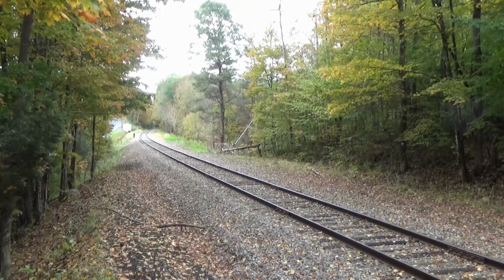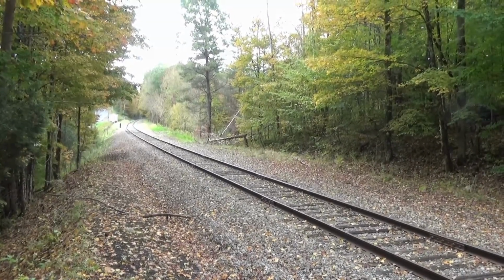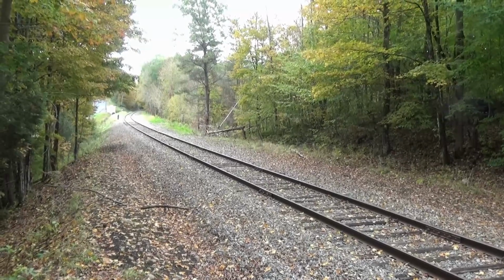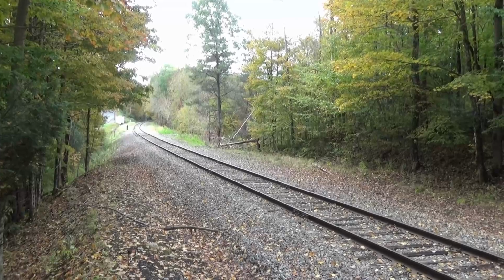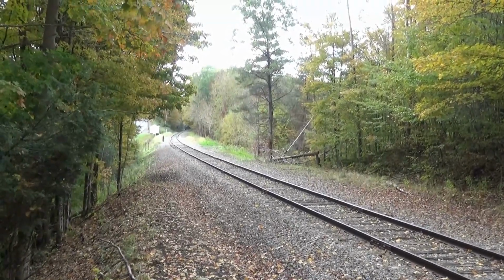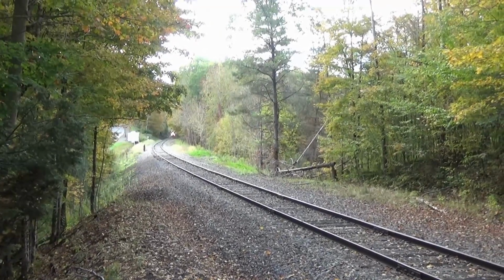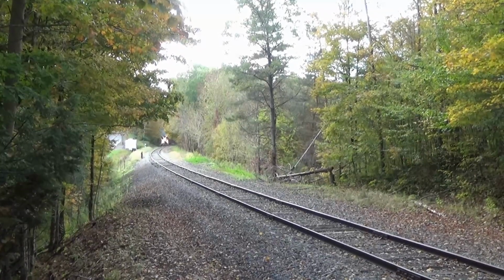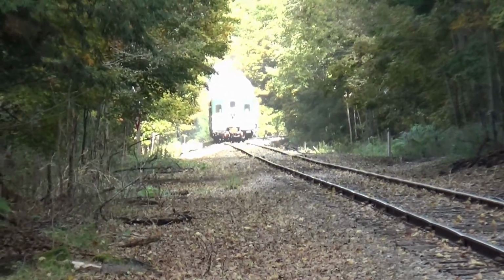"Adirondack's 'Atomic' (?!) Engine"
Besides a bit of narration and cameo appearances by my dog Witold (vee-told), his stout sister, Rosie, and our new dog, Red, this video features a glimpse at Adirondack Railroad's Utica-Thendara NY train on Sept 29, 2022 in Prospect, New York. Atomic?? The lead engine on the train, No. 2042, on loan from the Mohawk, Adirondack & Northern, was in a late 1990's NBC miniseries called "Atomic Train". The engine, therefore, is known to some as the "Atomic Engine".